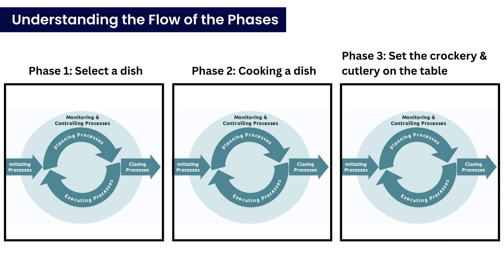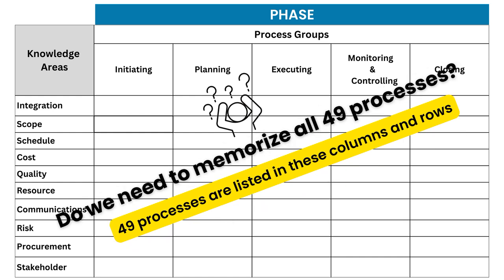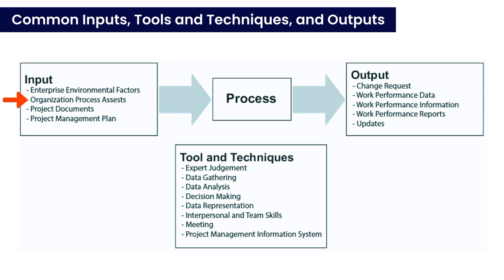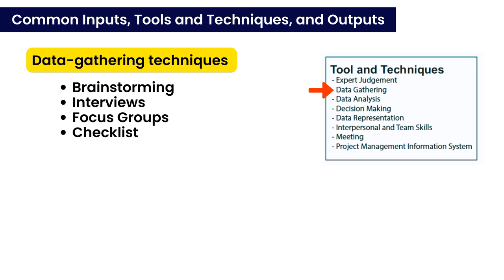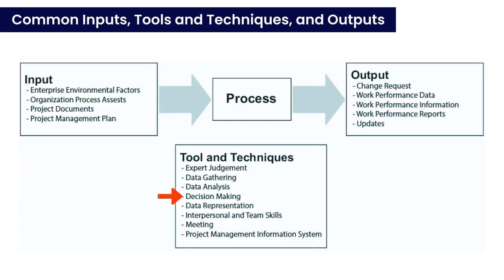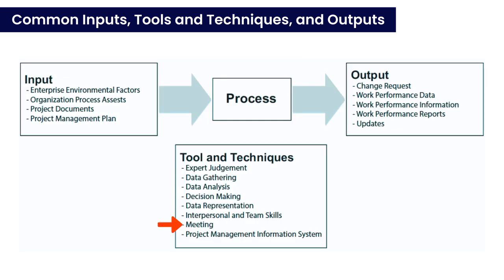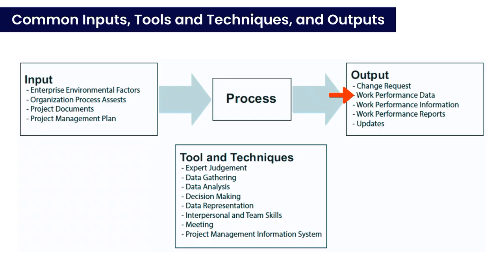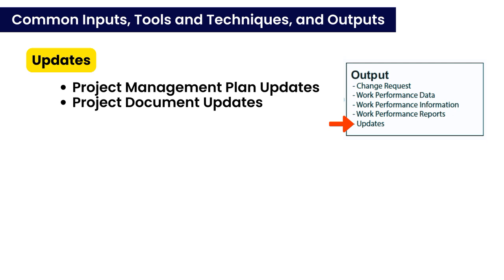Understanding the flow of process groups and phases in project management